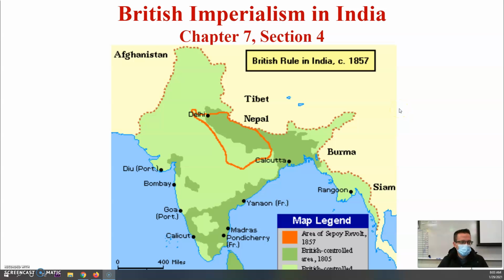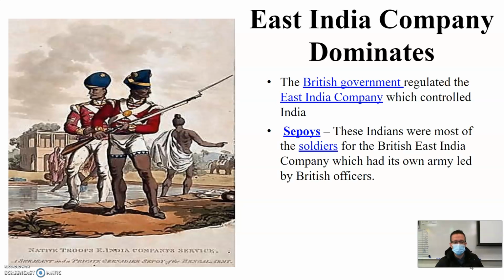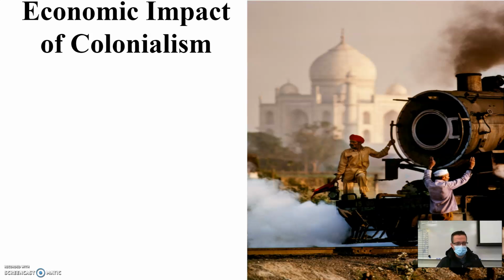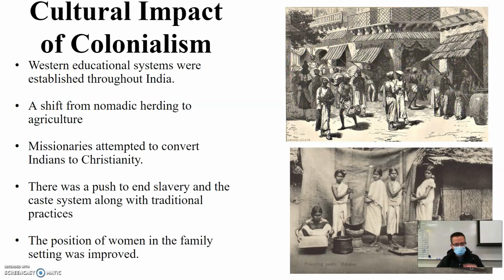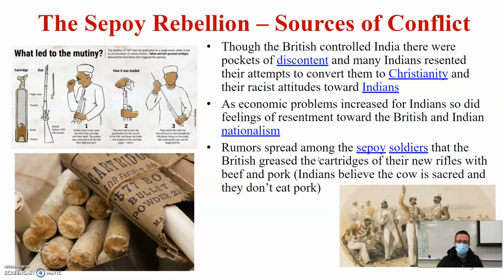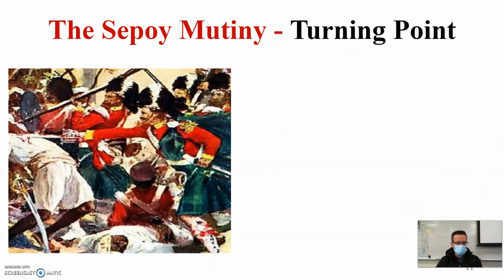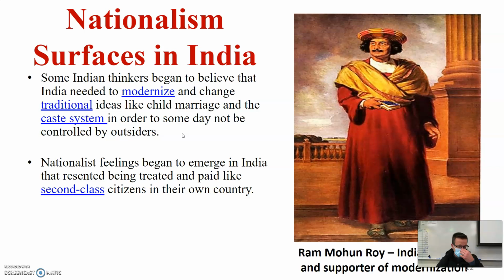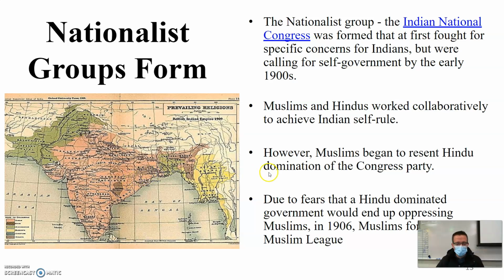Ch 7 sec 4 INDIA Lecture